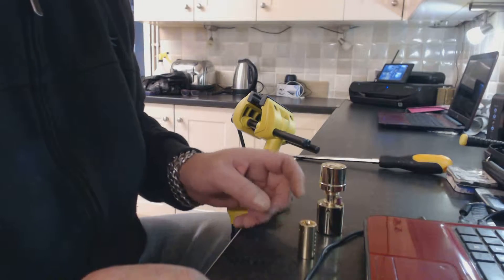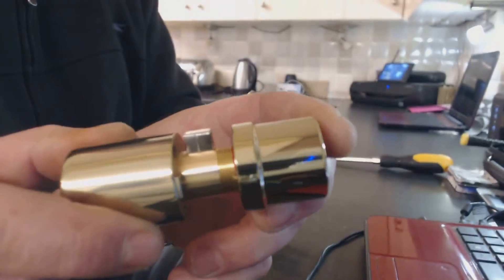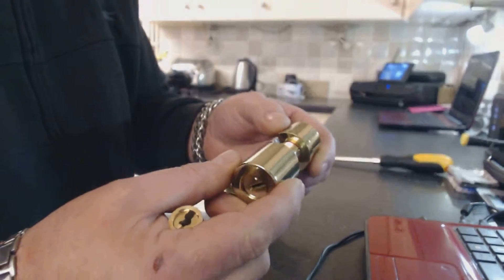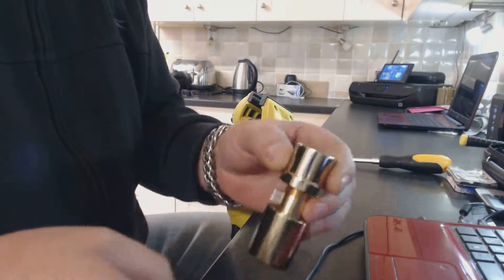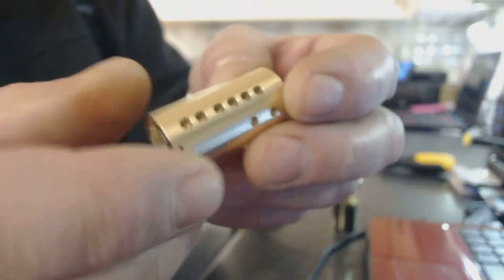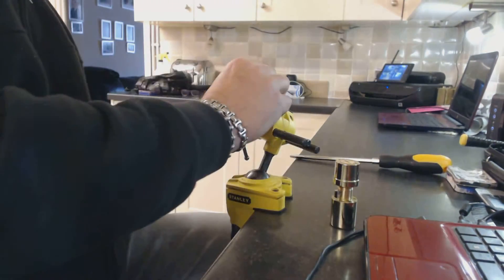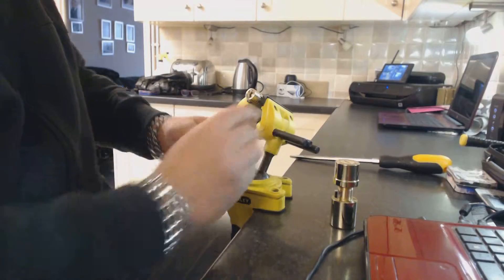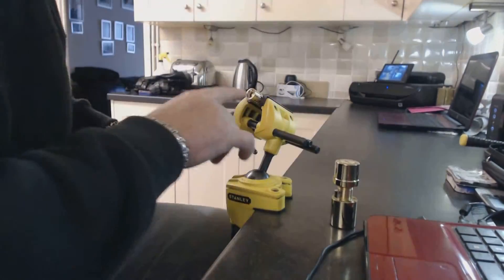Video 55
banham dimple lock opening/ by rowthorns locksmiths